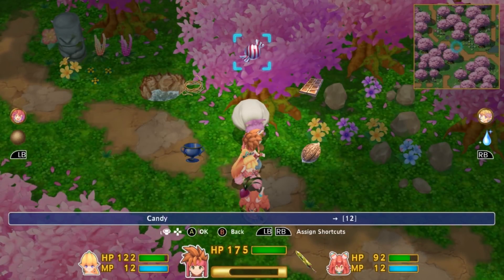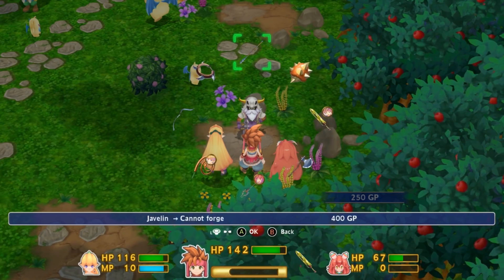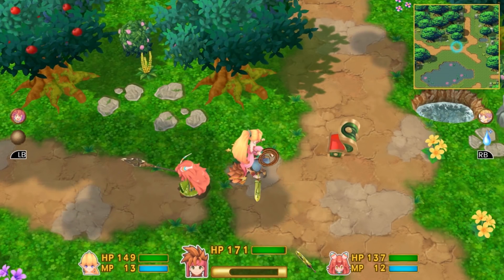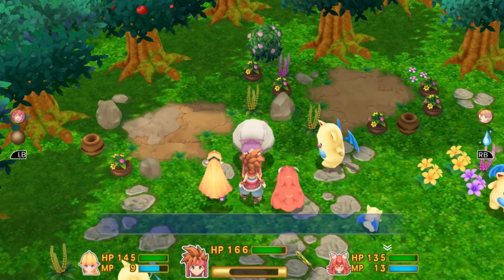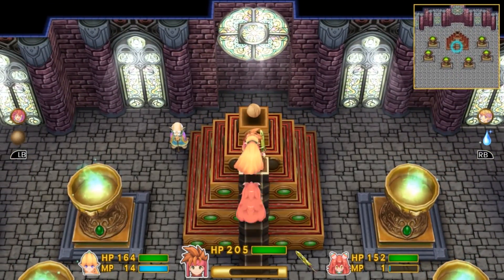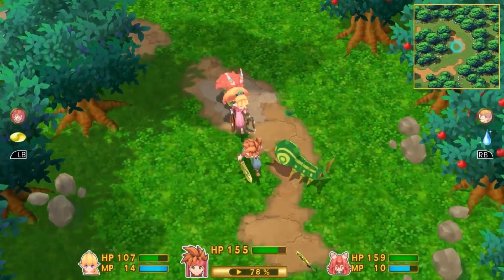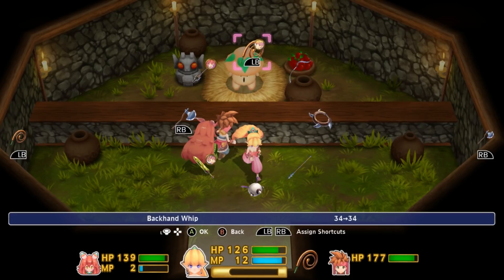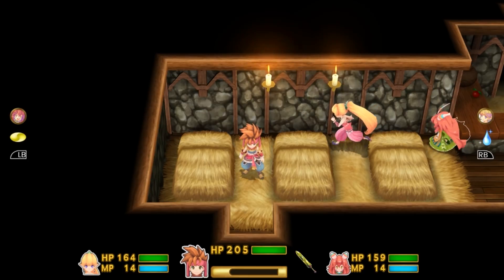Secret of Mana 2018 Remake - Part 7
Exploring the Great Forest.